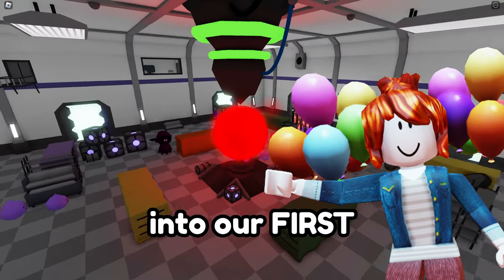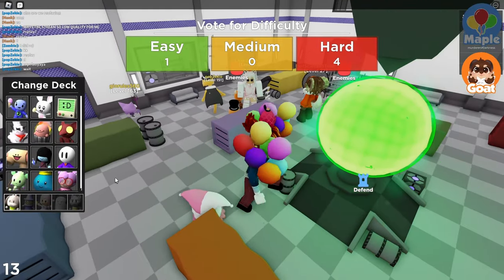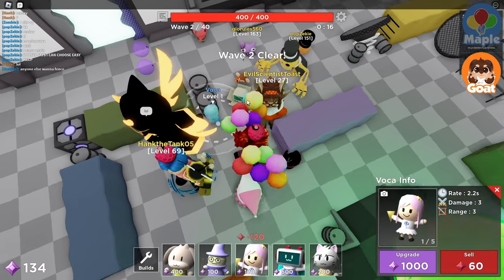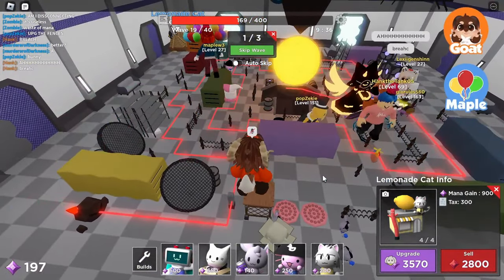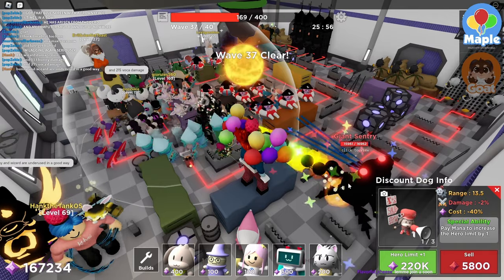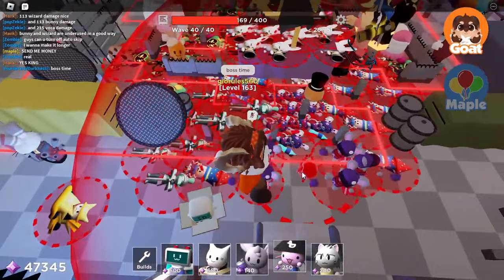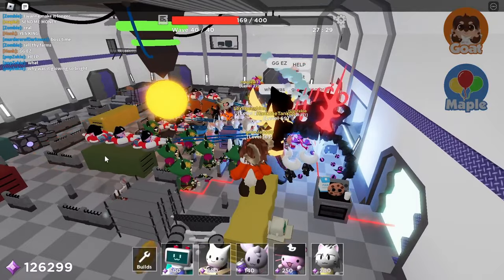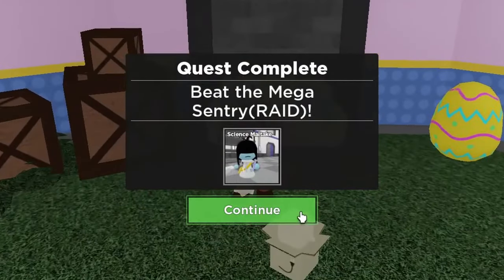🏰 CUSTOM Paths! - Roblox Tower Heroes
Today we're heading into our first Raid map!
The Raid Gamemode allows you to create your own path, potentially dealing Insane REPEAT Damage!

Game: (Tower Heroes)